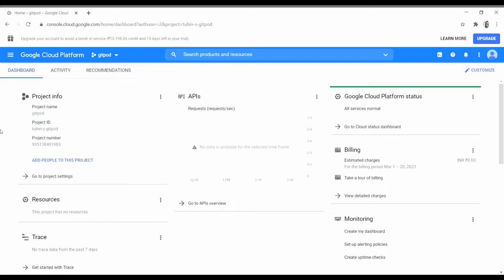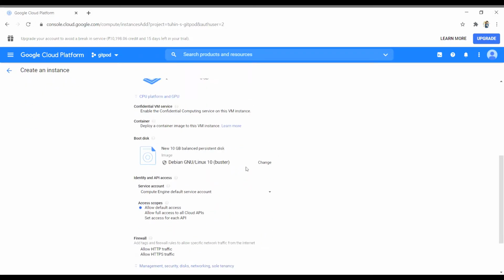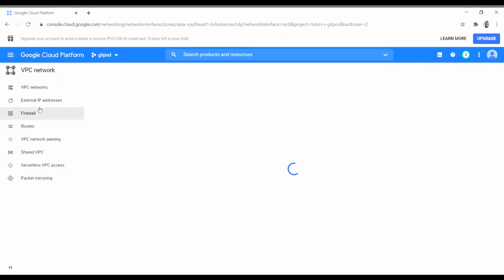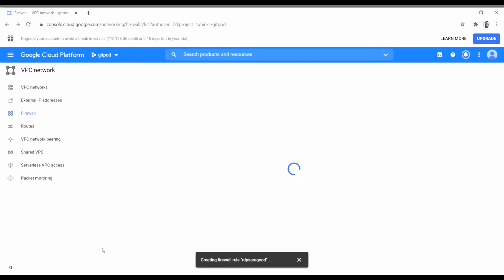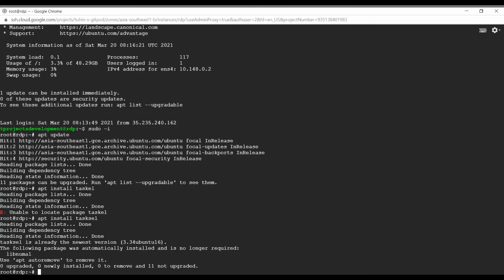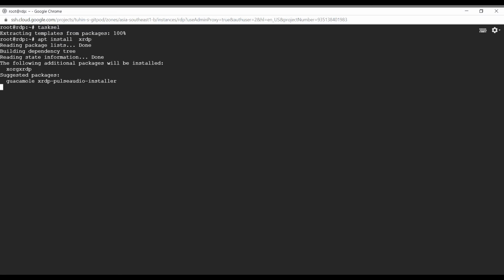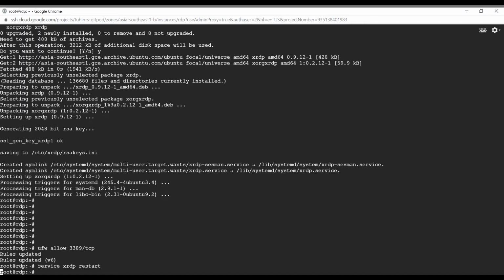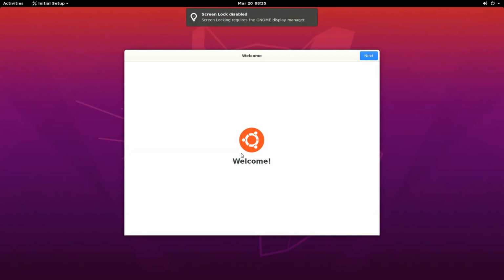Connect your Ubuntu VPS Using RDP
In this video I demonstrated how to connect your Ubuntu VPS with Remote Desktop Protocol. I installed full ubuntu desktop (GNOME).

Commands:

## Update
apt update

## Install tasksel
apt install tasksel

## Install Ubuntu Desktop (GNOME)
tasksel install ubuntu-desktop

## Install xrdp
apt install xrdp

## Allow 3389 Port
ufw allow 3389/tcp

## Restart xrdp
service xrdp restart

## Set a password for a user
passwd username

Connect:
[Your-IP]:3389